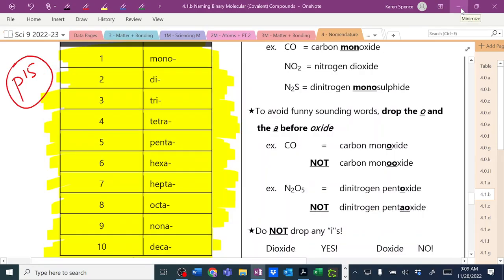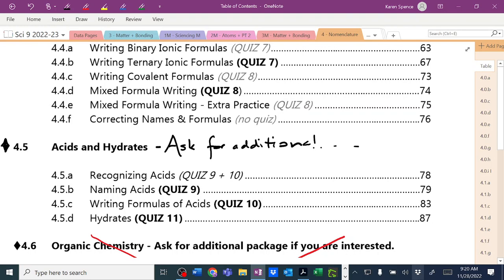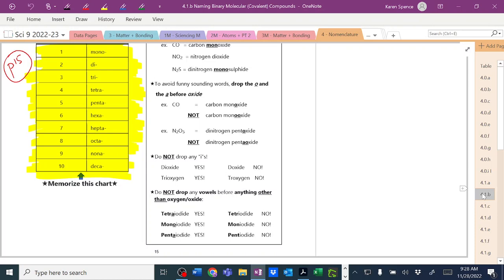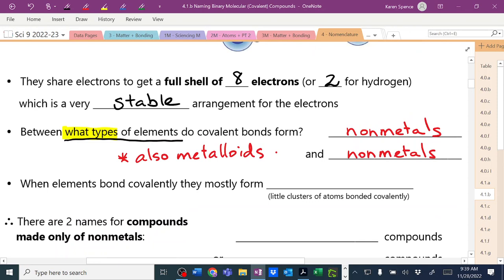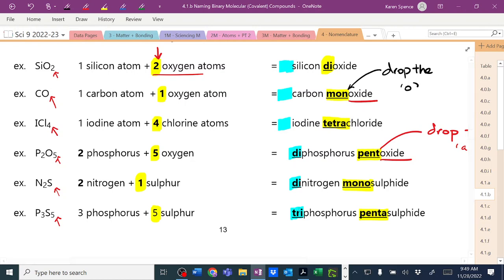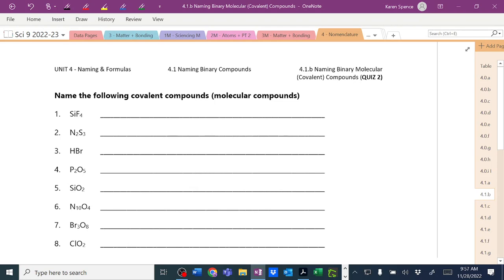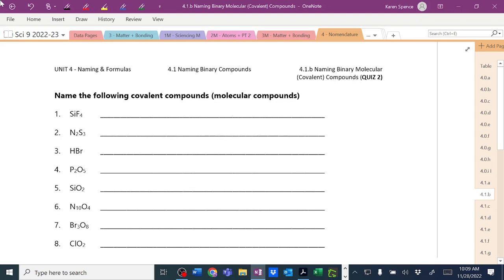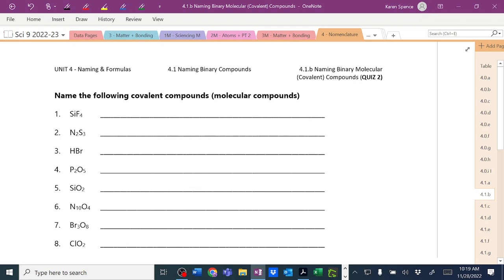2022-11-28 How unit 4 works (a bit self-paced) ; How to write the names of covalent compounds